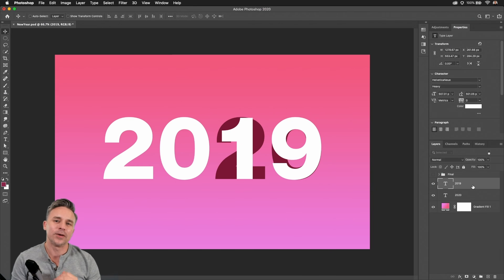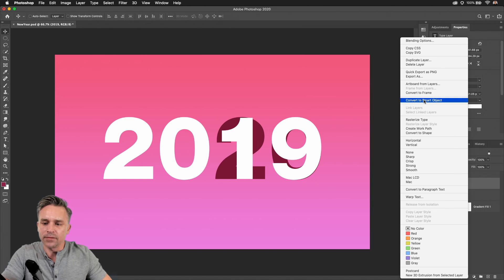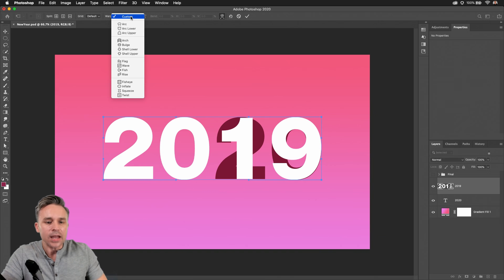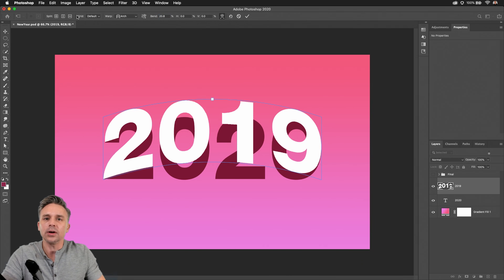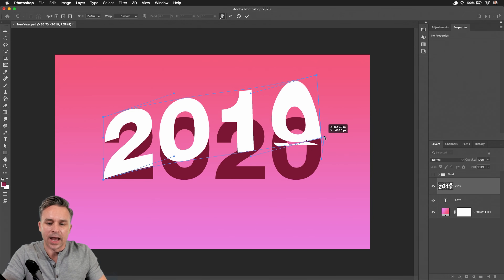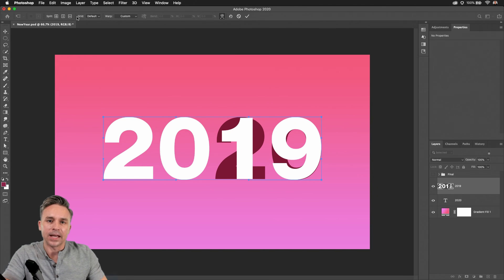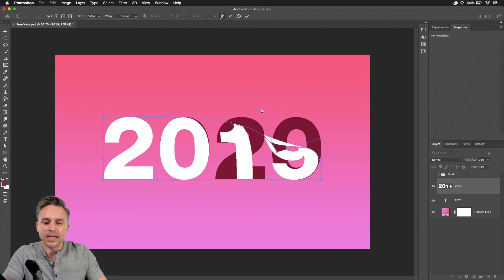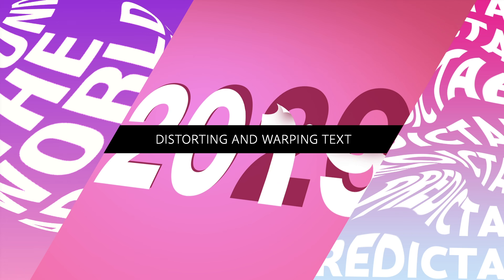How to Distort and Warp Text in Photoshop — PHOMO | Adobe Photoshop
In this episode of PHOMO, Paul Trani shares how you can manipulate text using Photoshop. Learn how you can get total control of your text (even more than you’re used to). Watch this video for helpful tips and tricks to end those feelings of PHOMO when it comes to design.